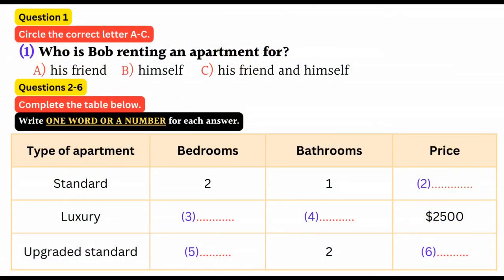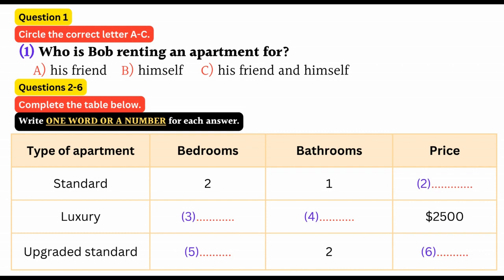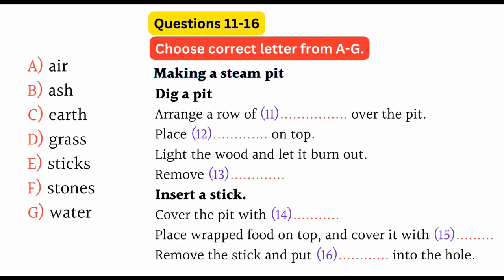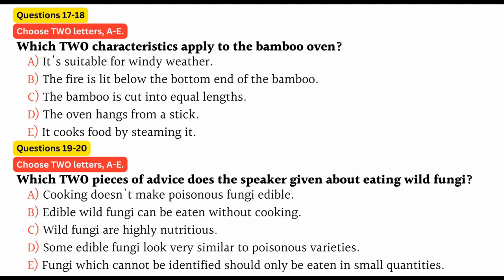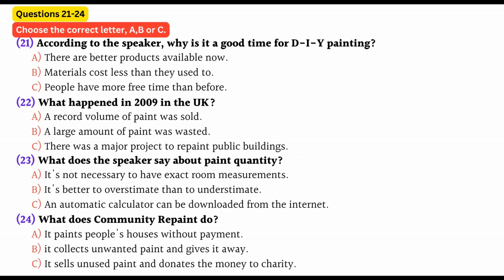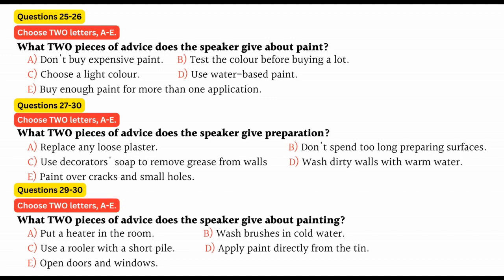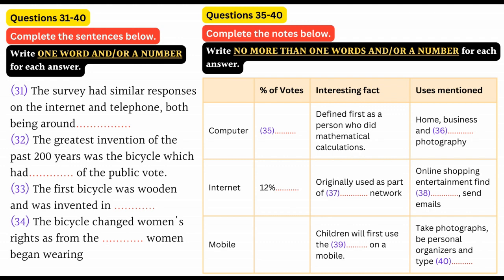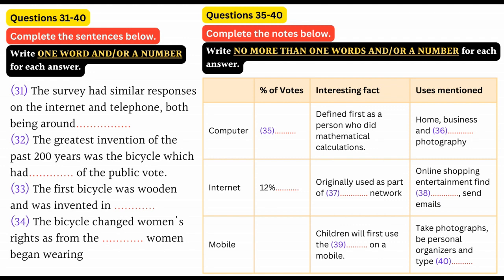IELTS LISTENING PRACTICE TEST 2023 WITH ANSWERS | 28.06.2023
IELTS WITH SUNIL
IELTS LISTENING PRACTICE TEST 2022 WITH ANSWERS | 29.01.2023
VOCAB REALATED WRITING

VOCAB REALATED SPEAKING

VOCAB REALATED READING

VOCAB REALATED LISTENING